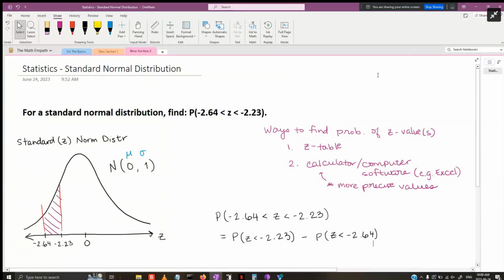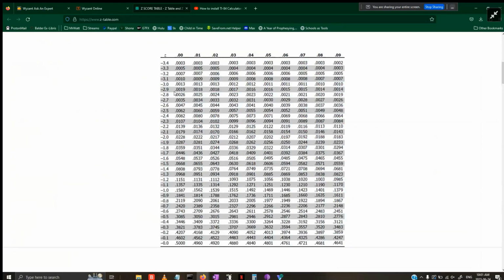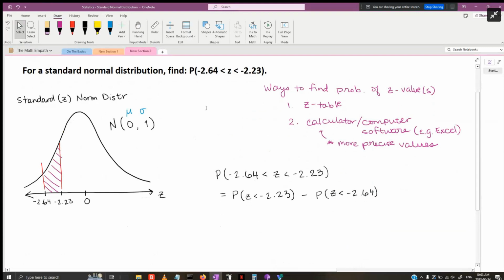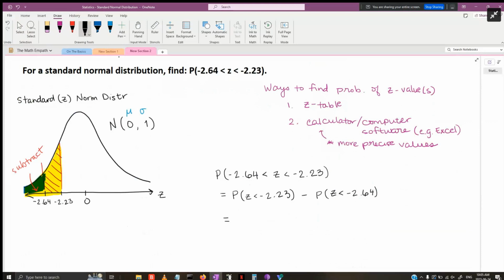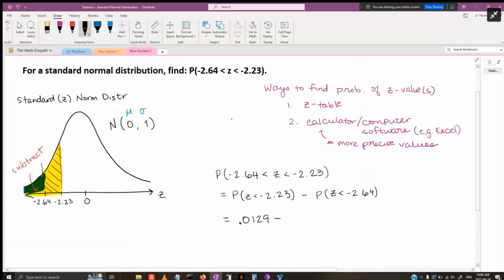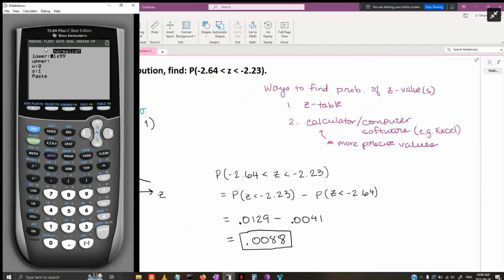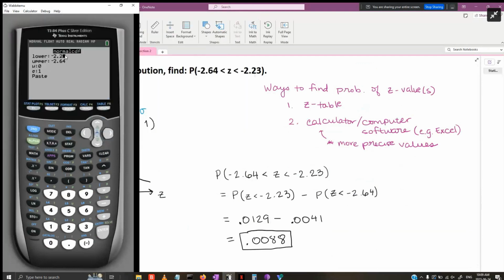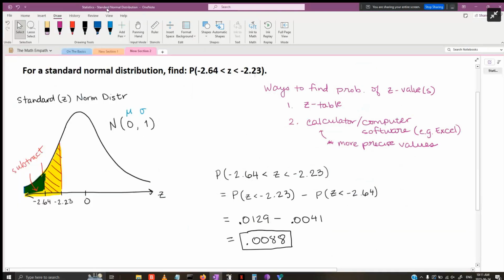Find probability of standard normal distribution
Question: For a standard normal distribution, find:  P(-2.64 ‹ z ‹ -2.23)

Answered By:

Gabrielle M.
The Math Empath - Tutor & Ally

Written Explanation:

I hope you found it this helpful! And to potentially make this more useful - as I meant to do within the video (lol) - I'd like to share with you a video link on how I was able to get the TI-84 emulator on my computer (if you have a Windows; maybe there's a similar way for Mac or Linux) so that you can do it, too, and save on that!How to install TI-84 Calculator onto your Windows Computer out to the teacher who had shared this priceless installment!